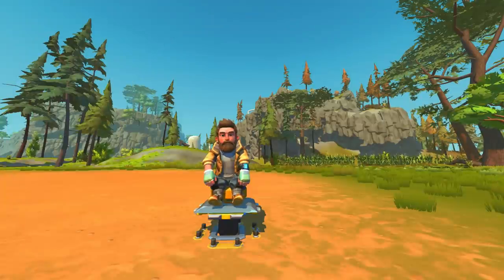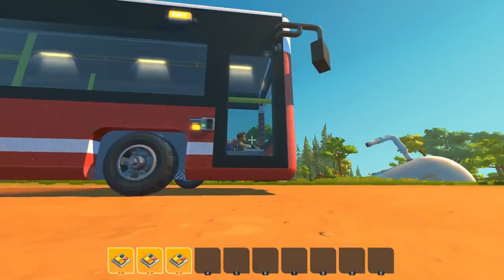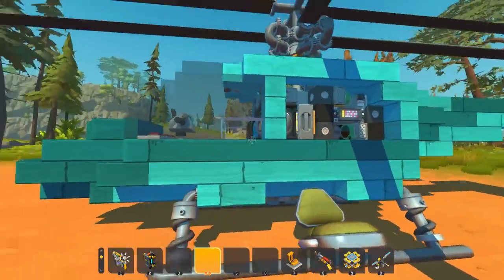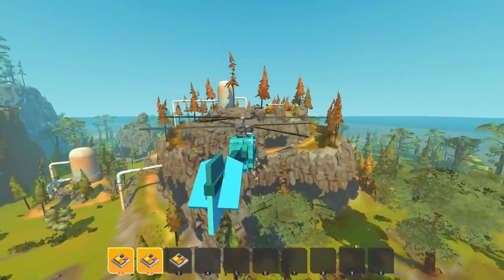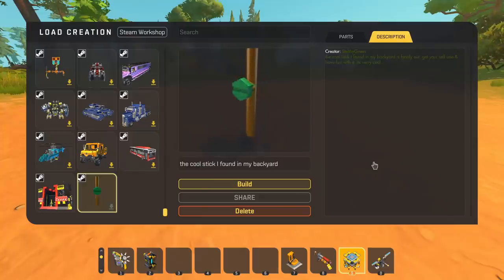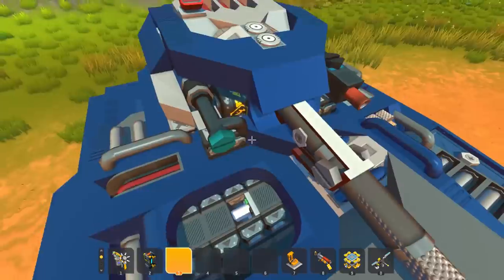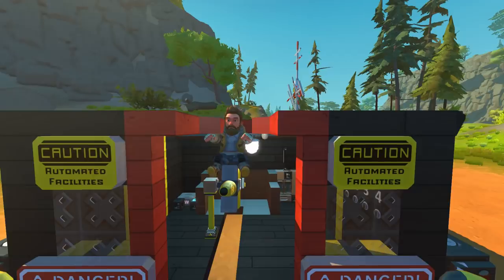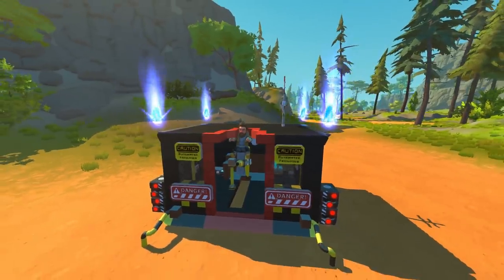This Power Armor Exosuit is Designed for Survival! - Scrap Mechanic Best Builds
In today's Scrap Mechanic Top of the Shop we'll be taking a look at an amazing truck, epic tank, a missile launcher, an amazing Exosuit and MORE!

Credits:
Intro
Outro
Monomer - Arcana Engine